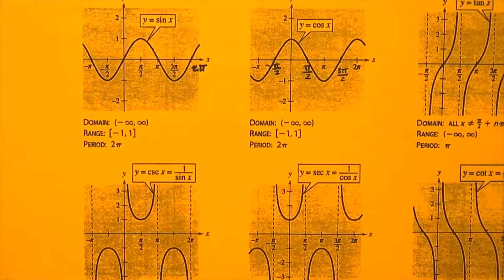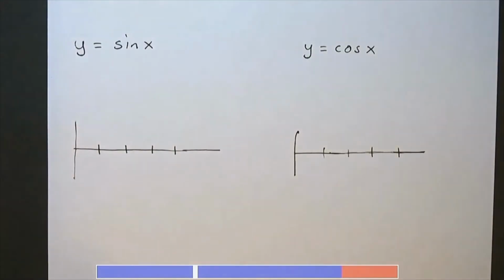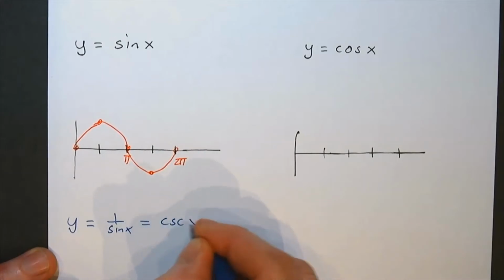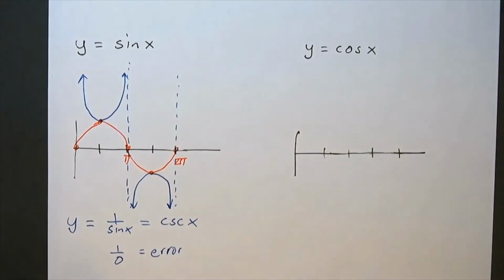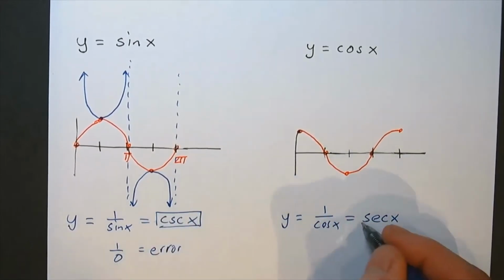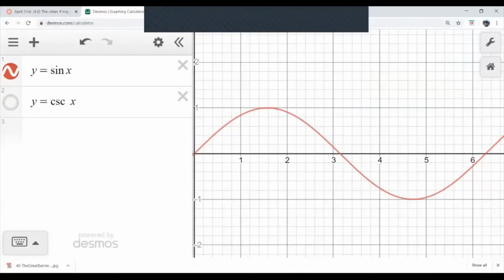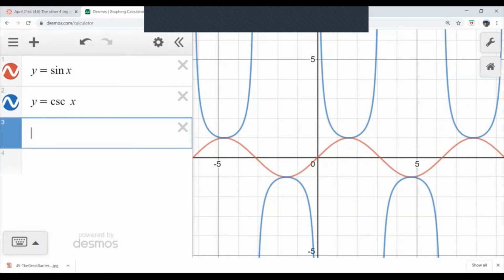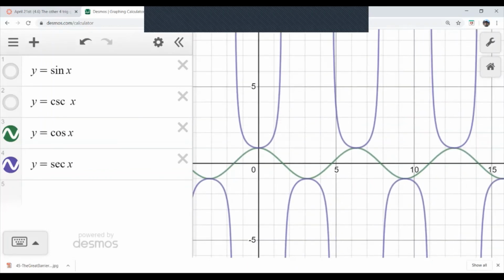pc 4 6 sec csc graph e